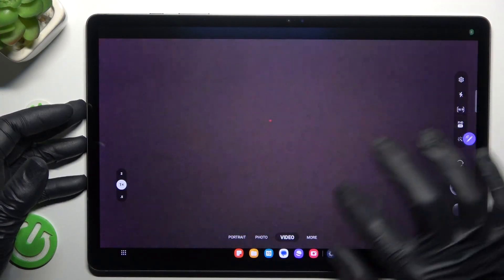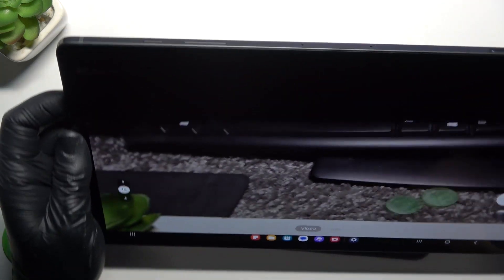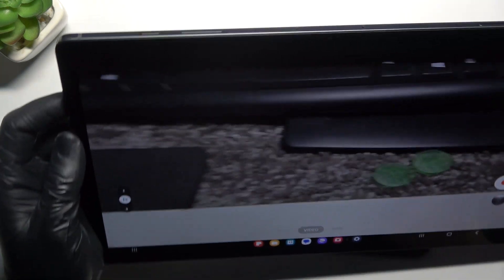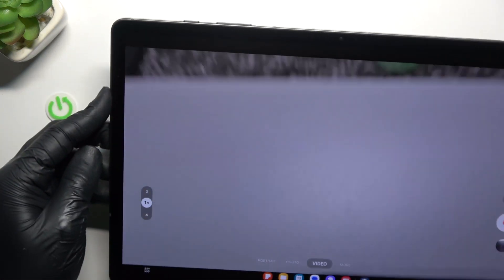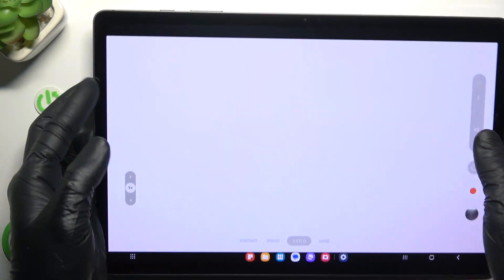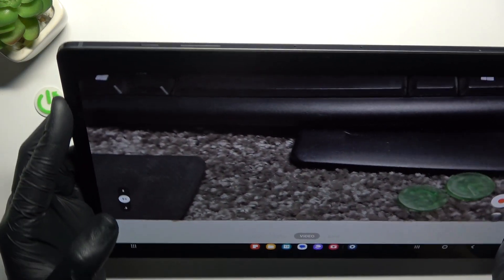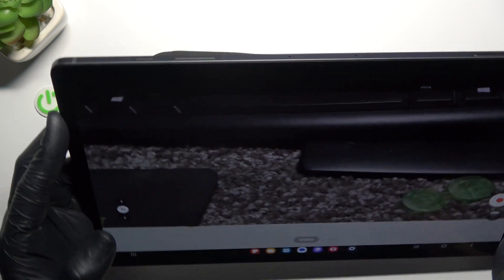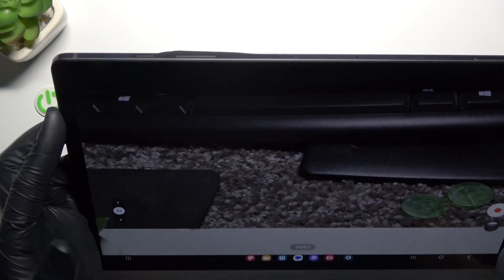How to Activate Image Stabilization on SAMSUNG Galaxy S9 Plus - Manage Camera Options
Curious about enabling image stabilization on your SAMSUNG Galaxy Tab S9 Plus? You've come to the right spot. We'll guide you through the process of accessing camera settings and activating image stabilization. If you're looking to eliminate blurry photos, image stabilization is a must-try feature. For a deeper dive into your SAMSUNG Galaxy Tab S9 Plus camera options, visit our YouTube channel, where we'll showcase various features to help you capture stunning photos and videos.

How to enable image stabilization on SAMSUNG Galaxy Tab S9 Plus? How to activate image stabilization in SAMSUNG Galaxy Tab S9 Plus? How to open camera settings in SAMSUNG Galaxy Tab S9 Plus? How to enable optical image stabilization in SAMSUNG Galaxy Tab S9 Plus? How to turn image stabilization on in SAMSUNG Galaxy Tab S9 Plus